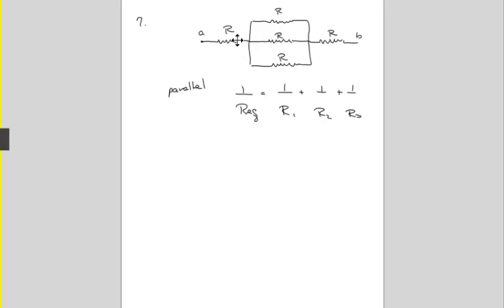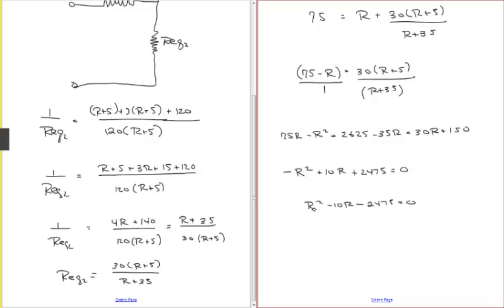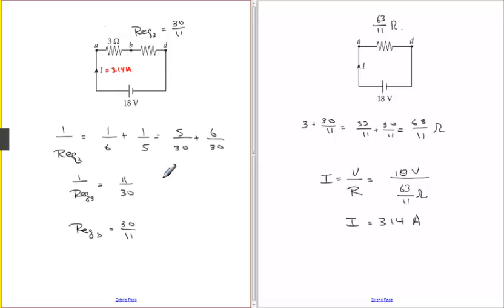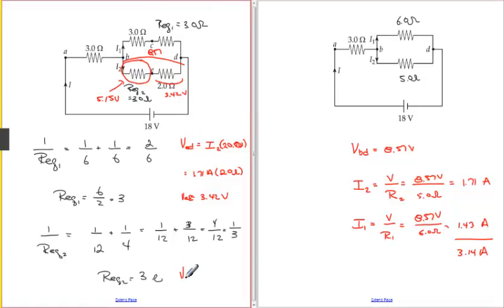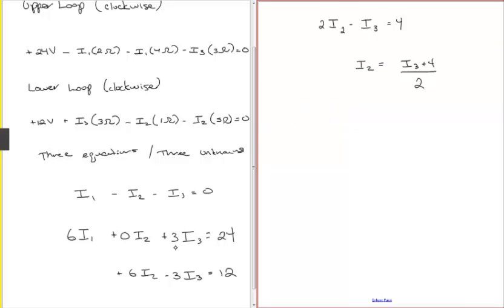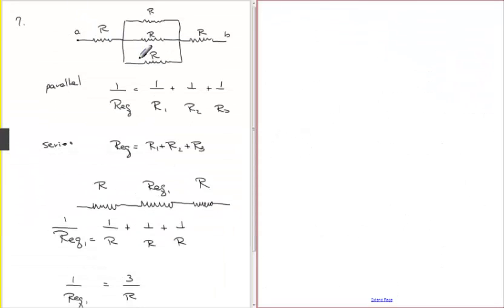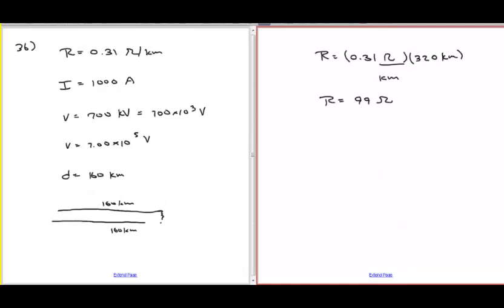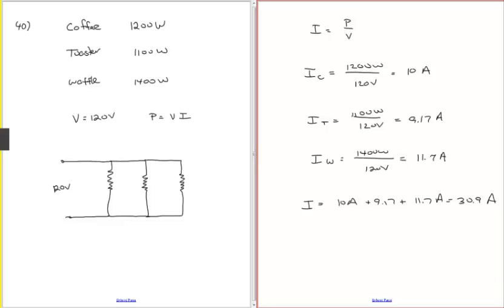Physics Chapter 18